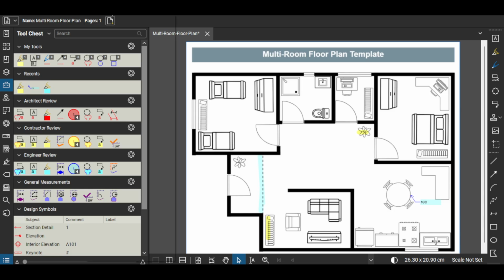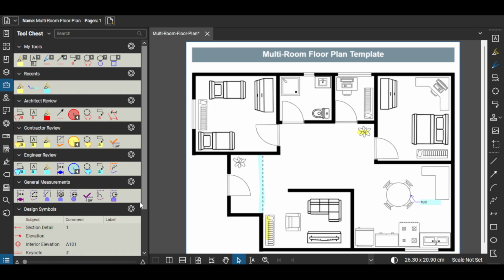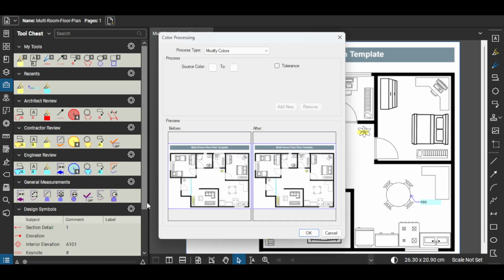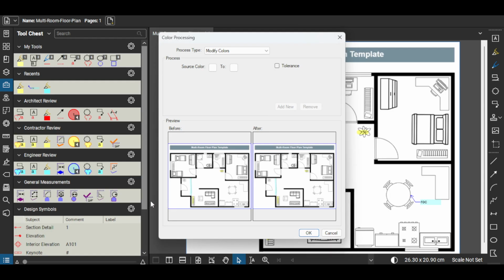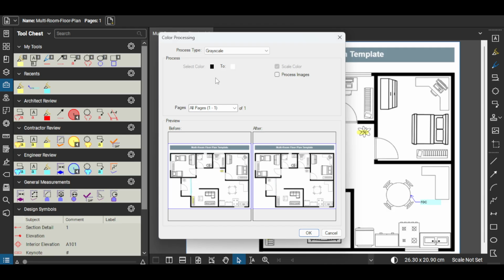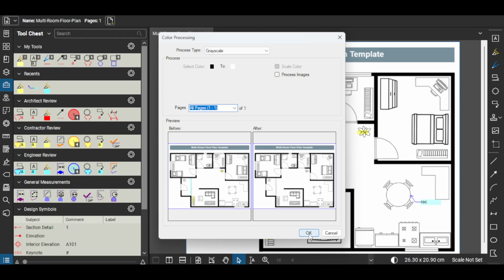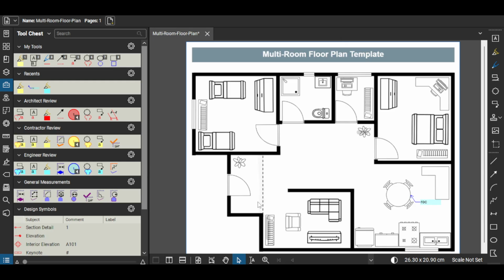How to Grayscale in Bluebeam 2026 (Easily!!!)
how to convert drawings and documents to grayscale in Bluebeam for cleaner printing, reduced ink usage, or clearer markups.
You’ll learn different methods to grayscale PDFs, including using print settings, processing tools, and color adjustments—without permanently damaging the original file.
We also cover when to use grayscale vs black-and-white, how grayscale affects markups and layers, and tips for exporting or sharing grayscale PDFs with your team.